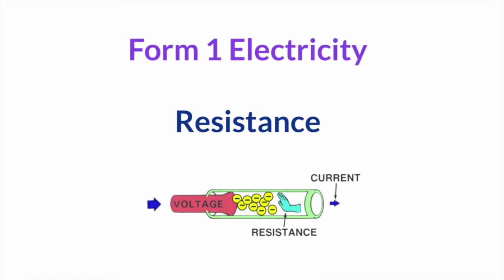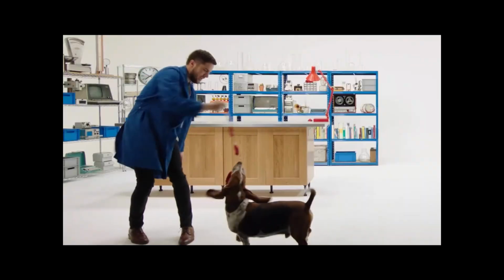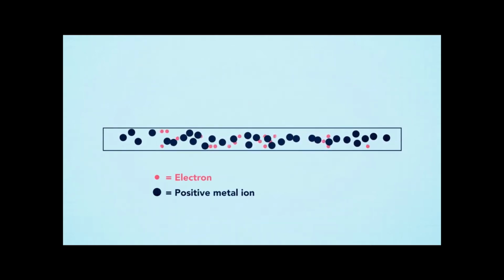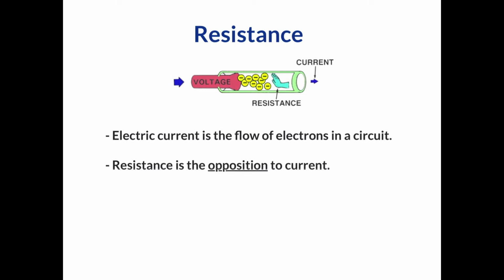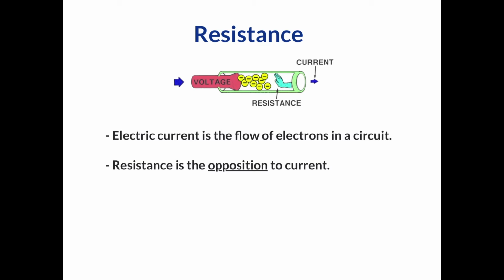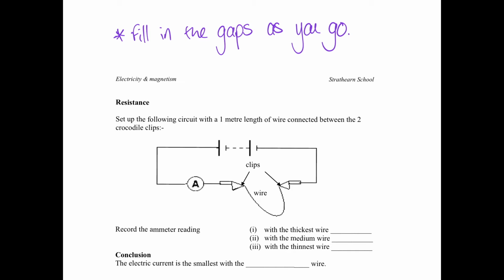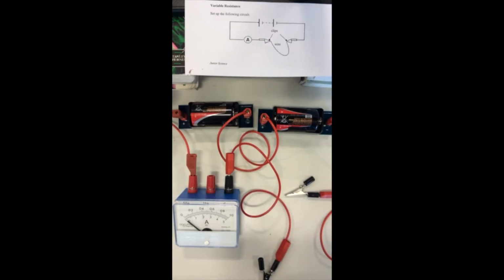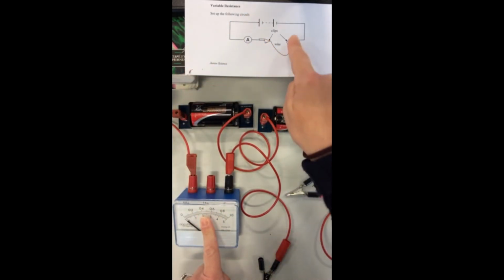Form 1 Electricity - Resistance (pages 8 and 9)